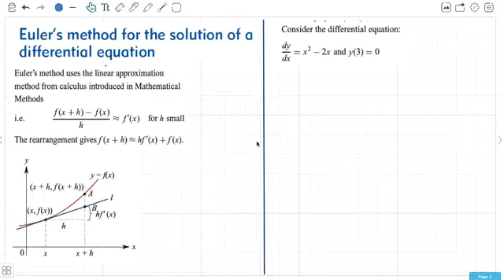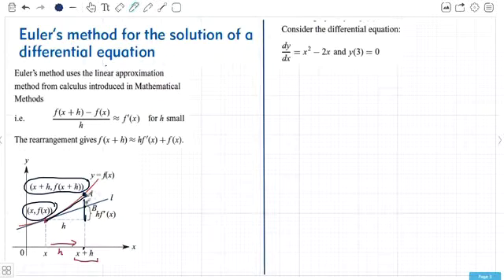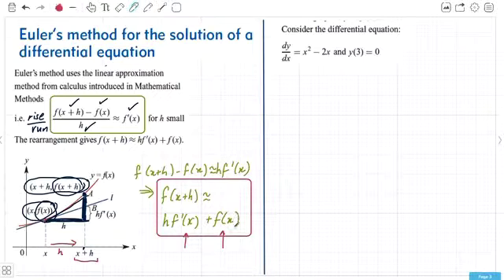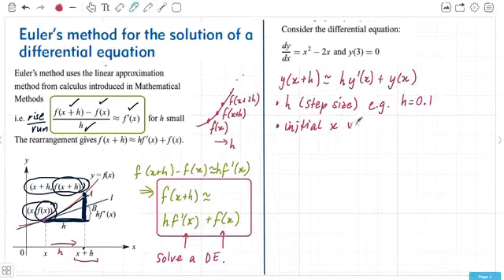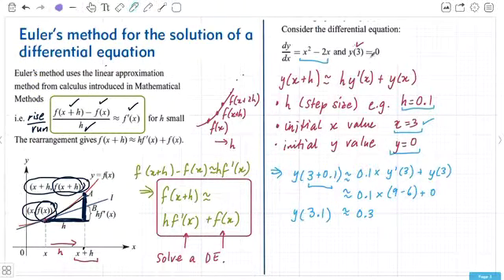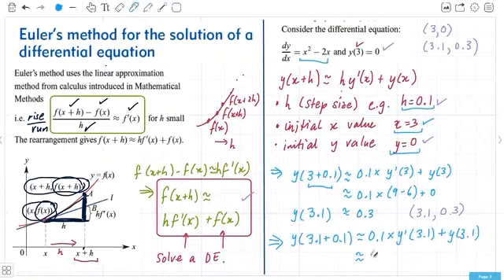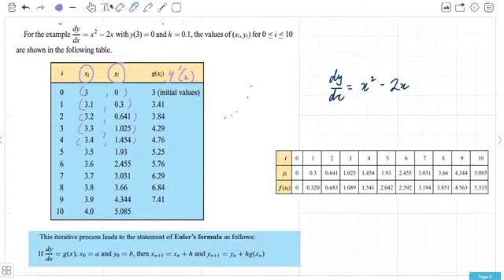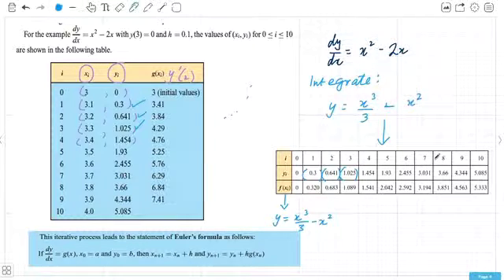CH9 WE23 Intro